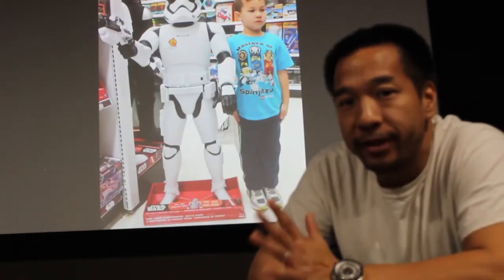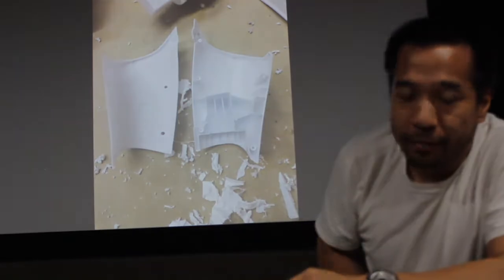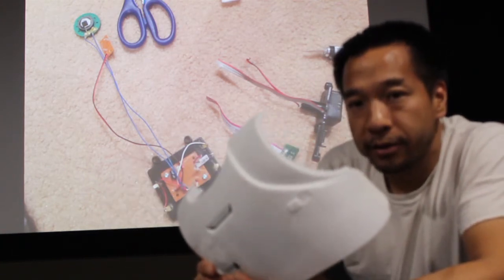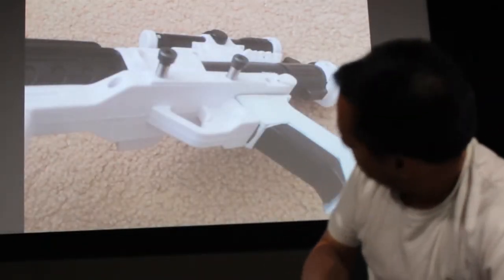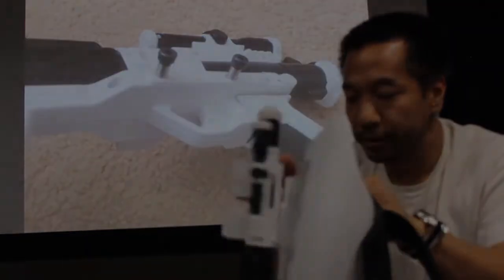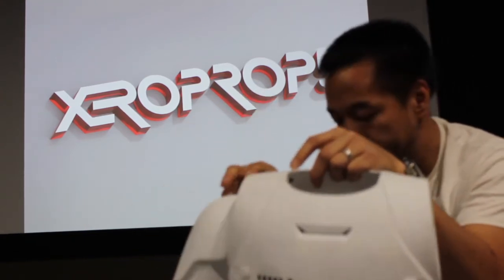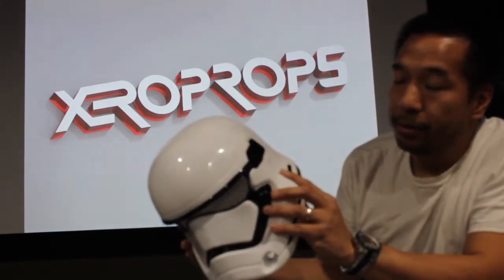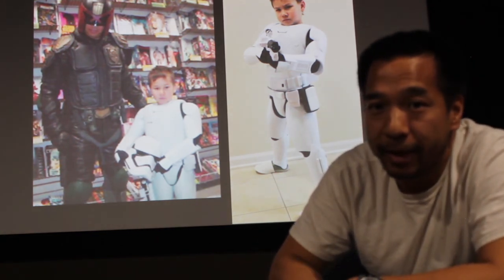XPVS02 - Converting the JAKKS 48" Stormtrooper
In this video, I highlight some of the processes I used to convert the JAKKS Pacific 48" TFA Stormtrooper figure into a functional costume for my son.